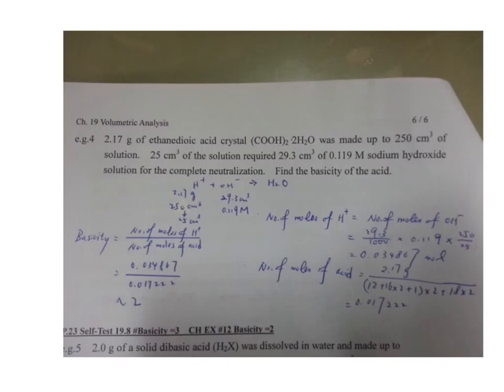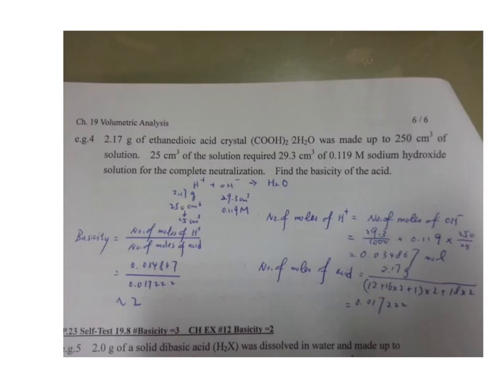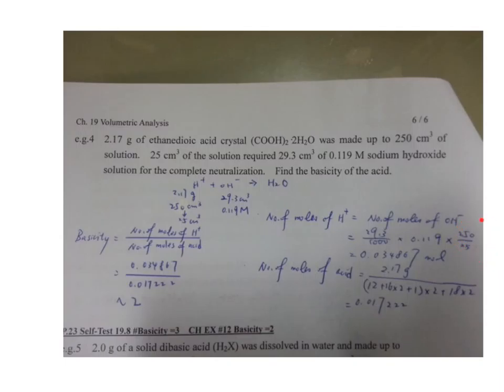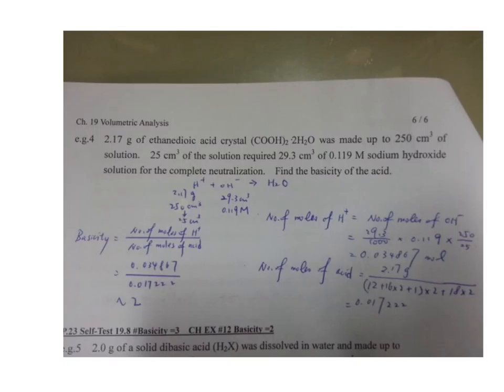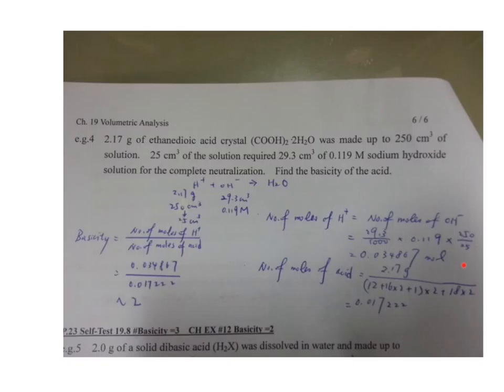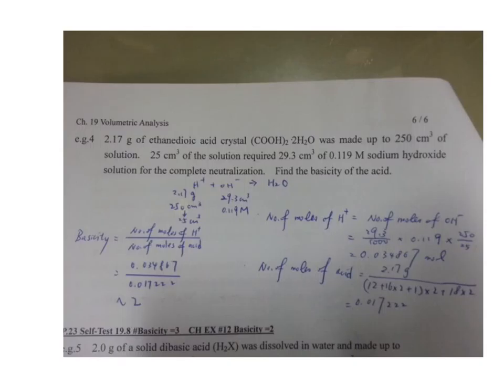Ch.19 e.g 4